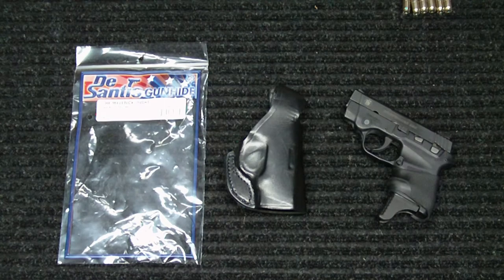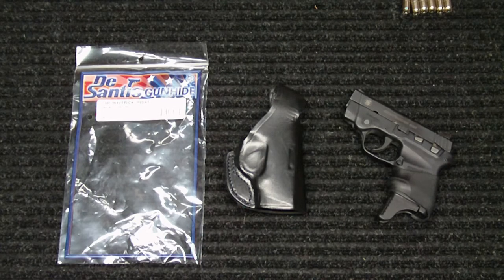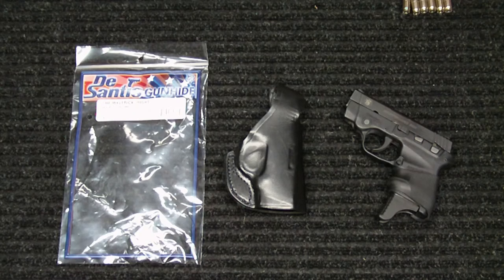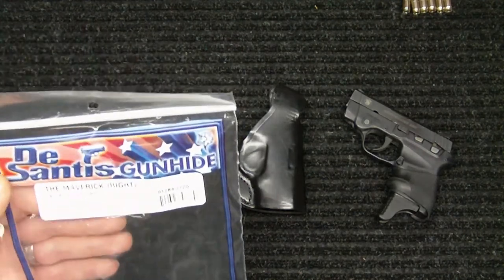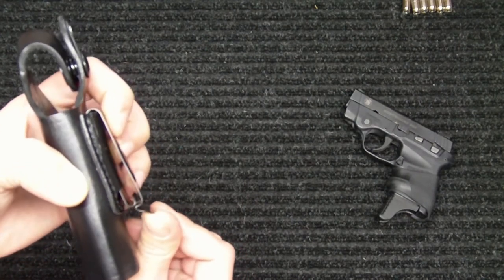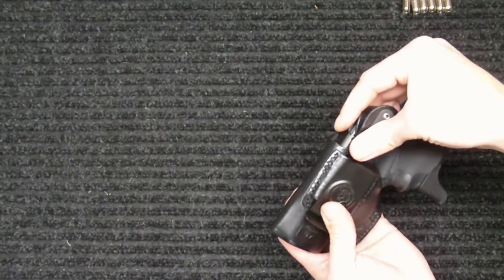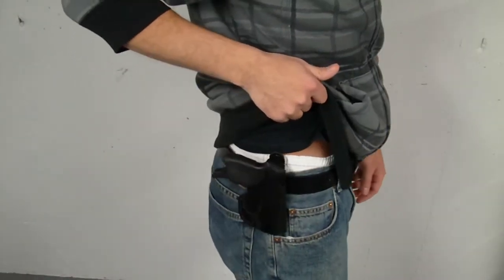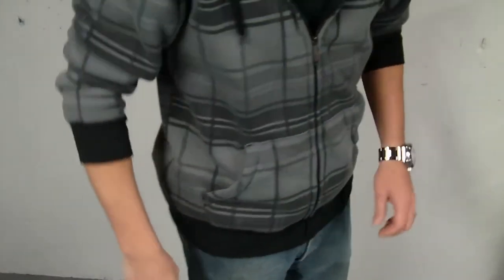Bodyguard 380 Holster: DeSantis Maverick Review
Review of the DeSantis Maverick Holster for the Smith and Wesson Bodyguard 380 So far I am impressed with the quality of the holster and the retention of the pistol.

DeSantis makes a durable holster which retains the particular pistol better than most other holster choices.  They use quality products, heavy stitching, and metal clips and connectors instead of polymer.  For the money, you really can't go wrong with any of DeSantis Holsters, for any make or model pistol.